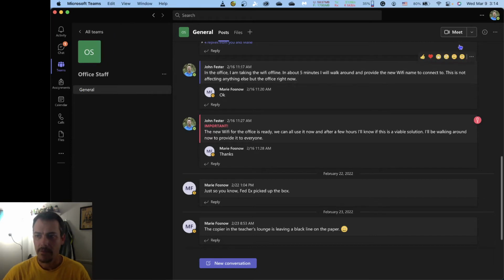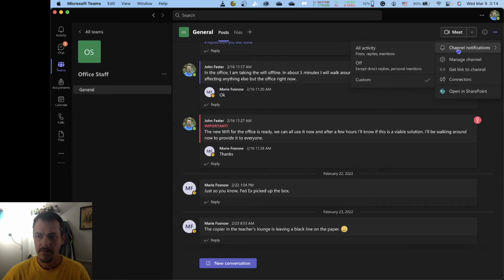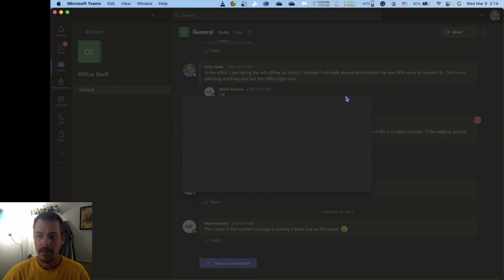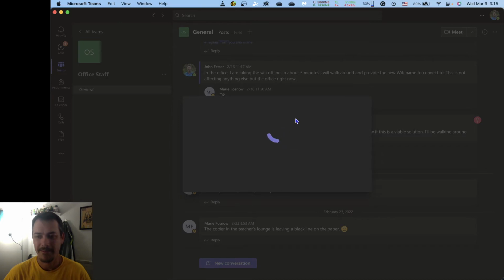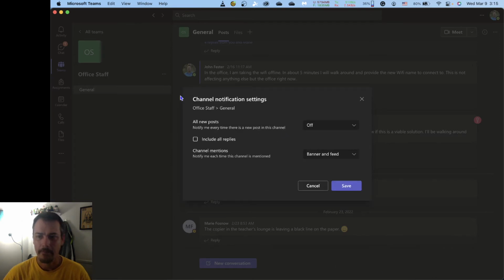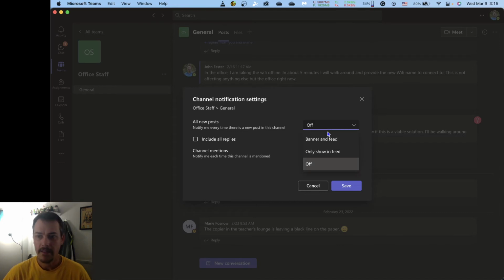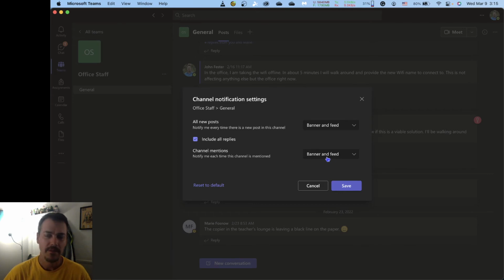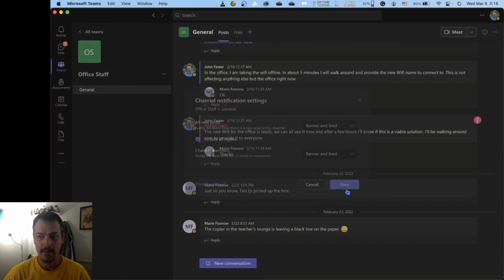Microsoft Teams - Tip 4 - Notifications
We review how to enable notifications inside Microsoft Teams for individual teams or groups.